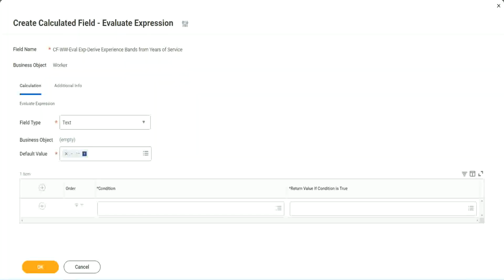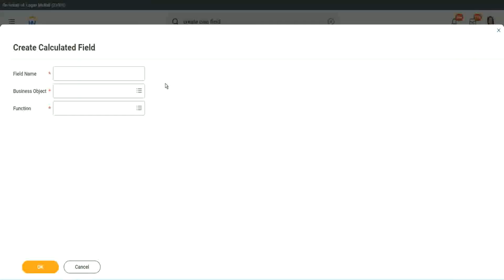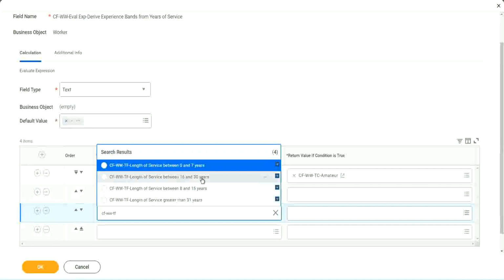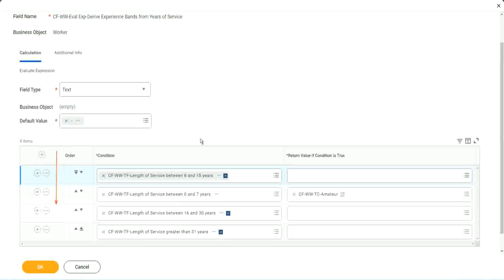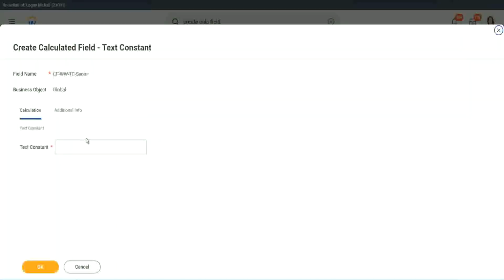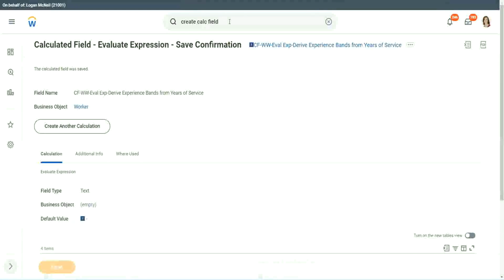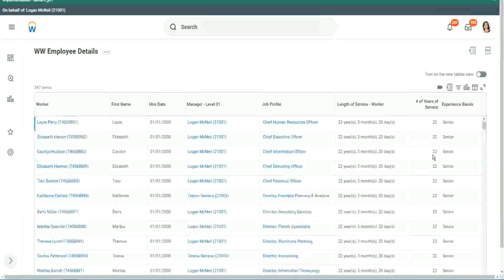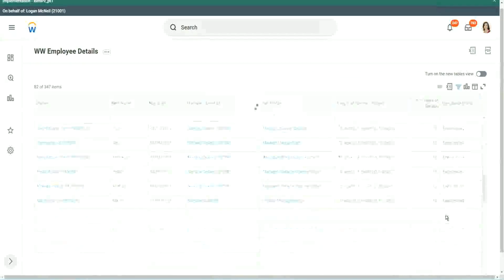Employee Details Calculated Field in WorkDay Part 1